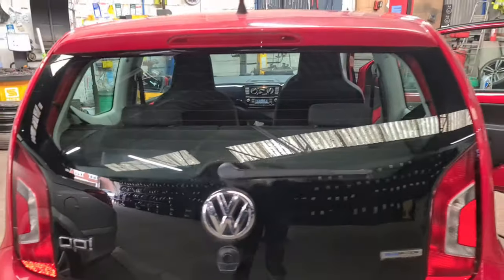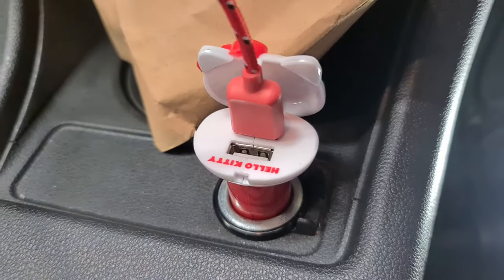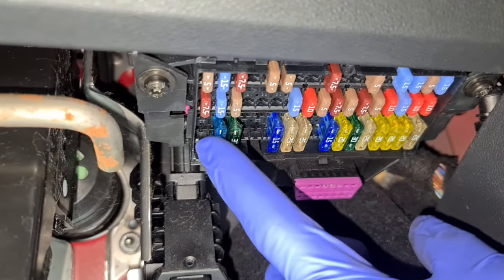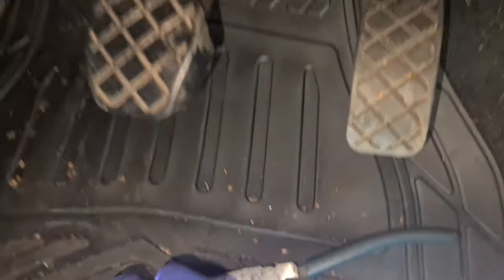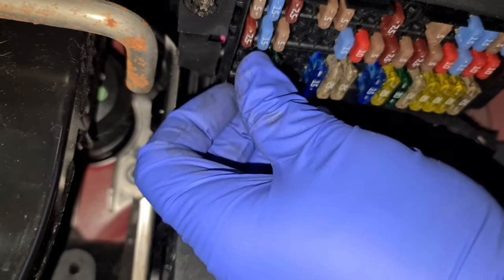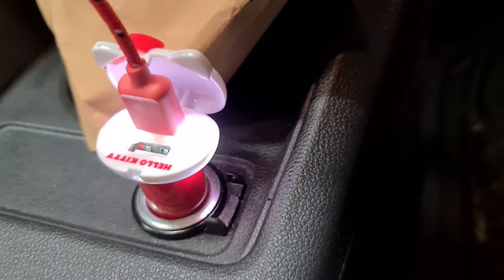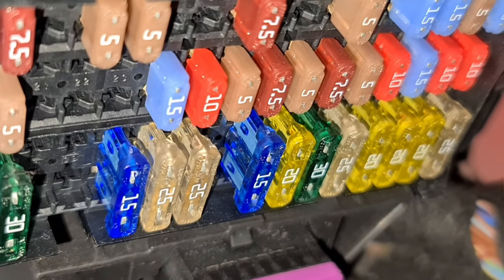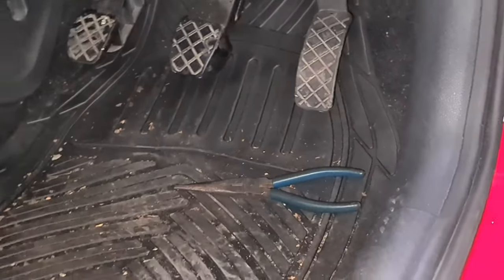fuse loaction for Charging | Cigarette lighter socket on VW UP! 2012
Volkswagen Up! 2012

How to replace fuse for cigarette lighter on vw up
Where is the fuse for cigarette lighter socket on vw up
Where is the fuse charging socket on vw up
How to replace fuse for charging socket on vw up